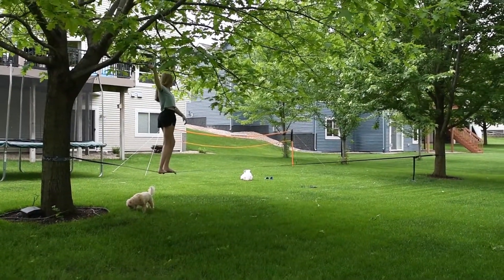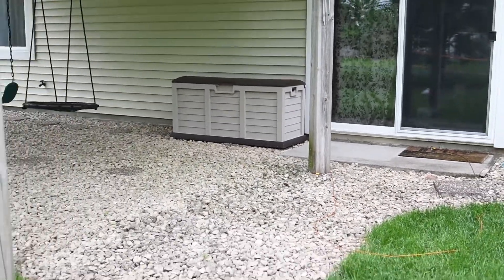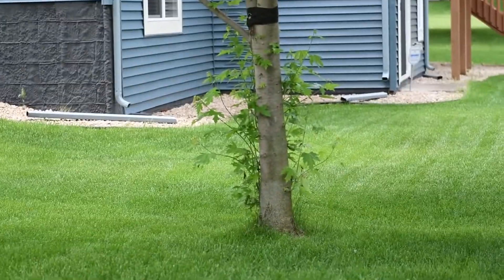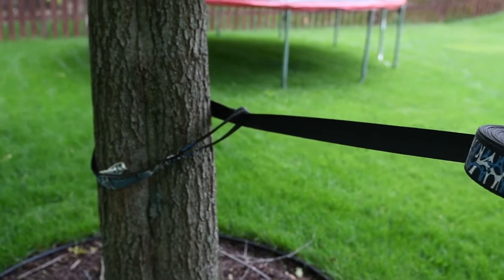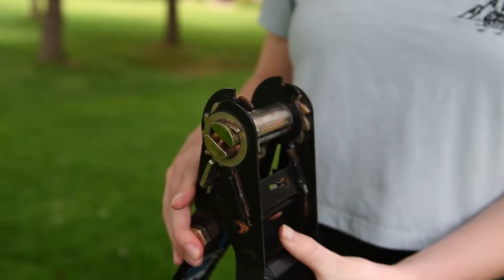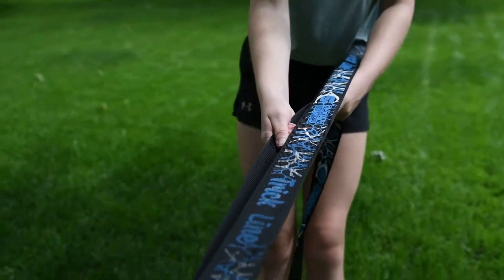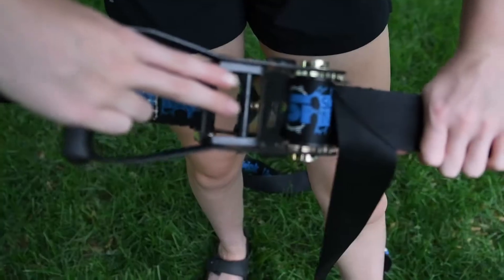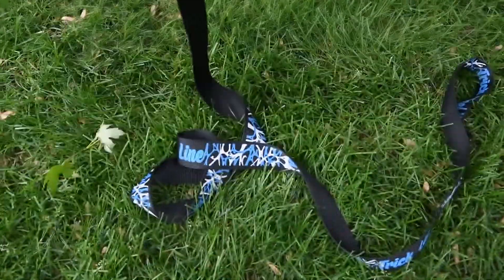how to set up a slackline ft. my sister